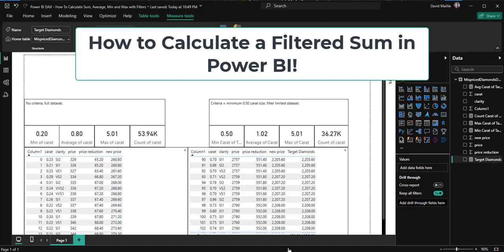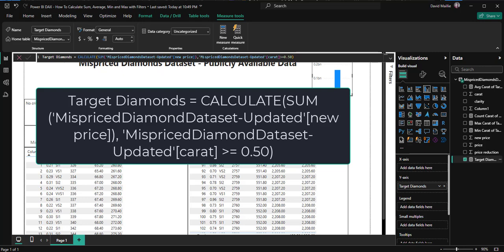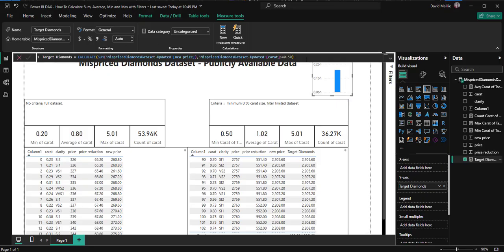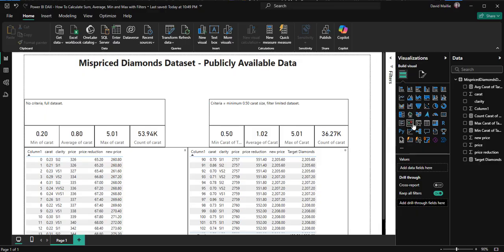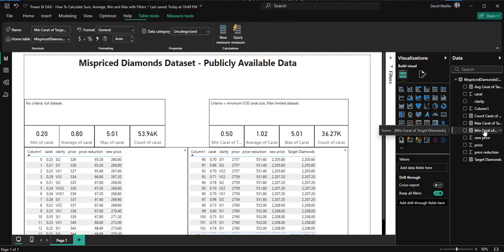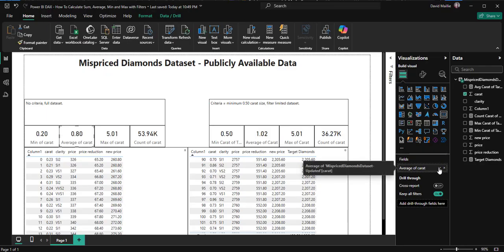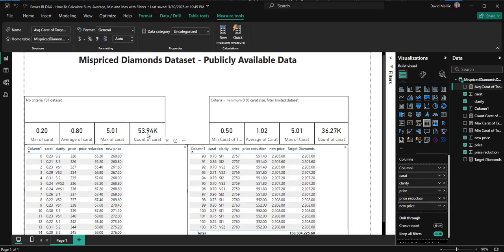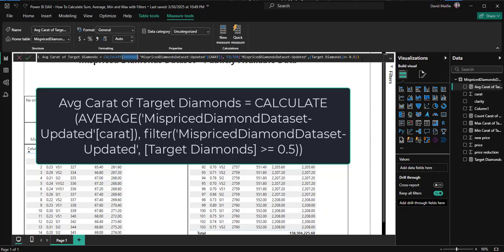Master Power BI Filtered Calculations in 5 Minutes!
Join me as I will show you how to answer a top Power BI and data analyst interview question - how to use filtered sum in Power BI DAX.

In this video you will see how to calculate a filtered sum in Power BI DAX quick and easy.  We will use the public mispriced diamonds dataset for these calculations.

The dataset can easily be found from numerous sources by searching for "mispriced diamonds dataset" on Google.  In addition to filtered sum, we will take it further and also do filtered min, max and average in DAX on the new filtered sum column.  I will also show you in a quick power bi dashboard how to easily see the filters at work with a few cards showing the full dataset versus the newly filtered one (only diamonds with carats greater than 0.5  The full code for each of these formulas in DAX is displayed so you can quickly use this on your own data.

Hint, hint - being able to calculate sum with a filter in Power BI DAX is a standard interview question for a data analyst or business analyst nowadays.